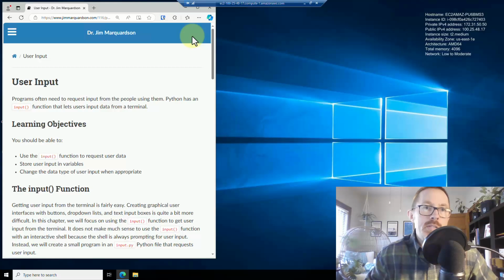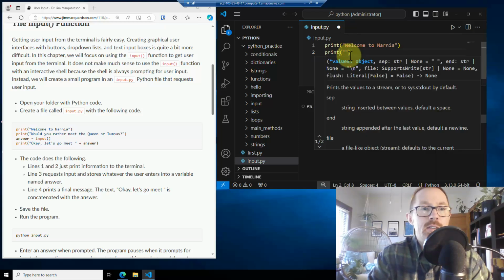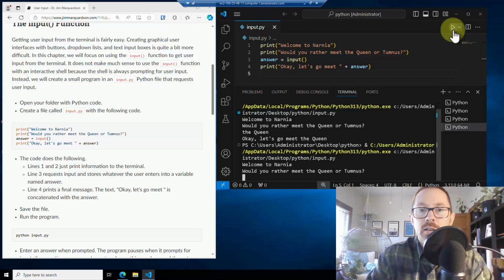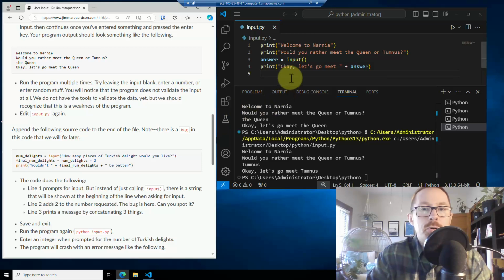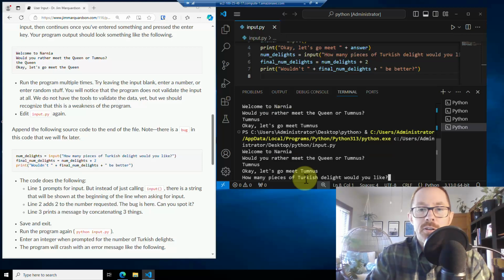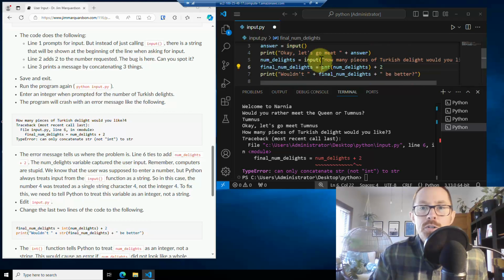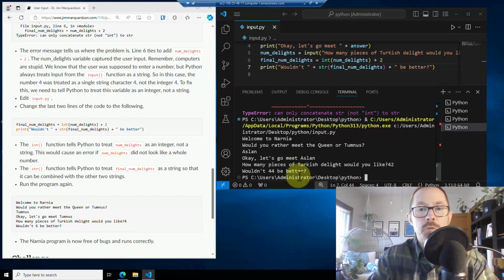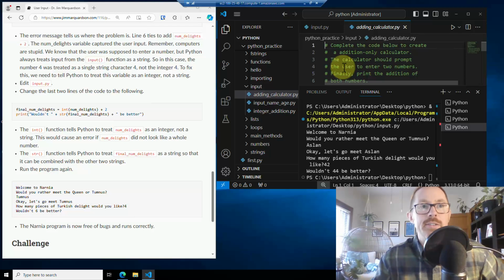Python: User Input with the input() Function